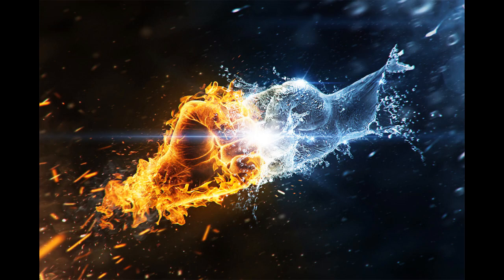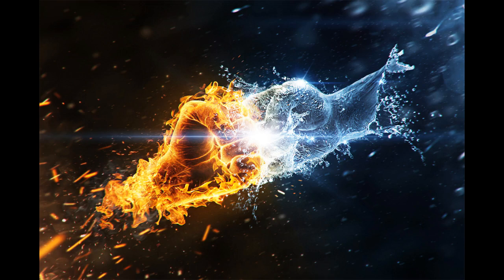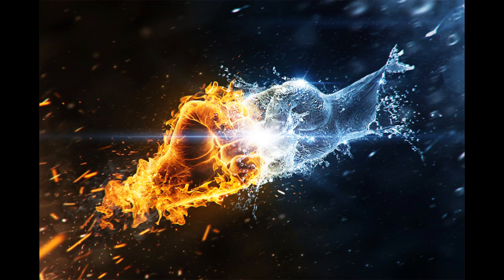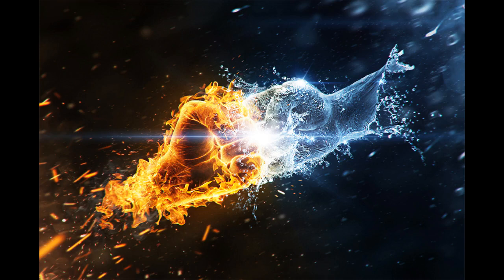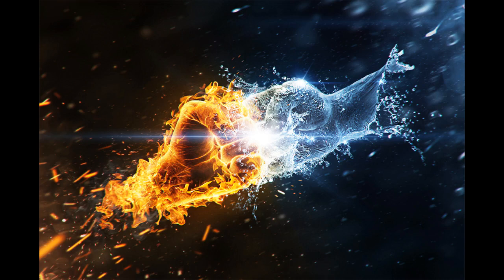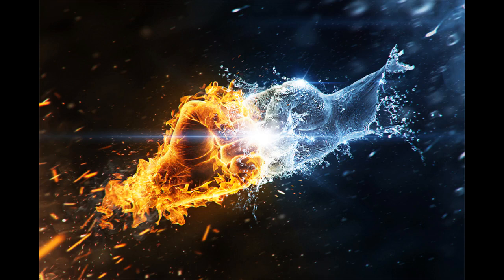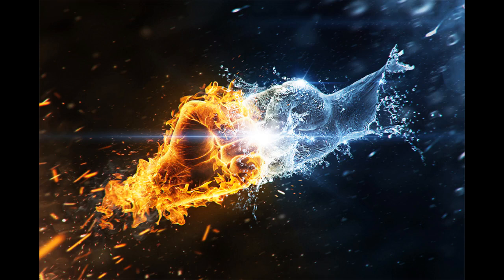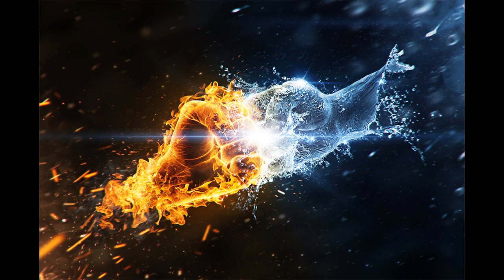⚫ Fire & Water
Red pill(ar) or blue pill(ar)
Neo wasn't the one alone.
11 = EL+EVEN